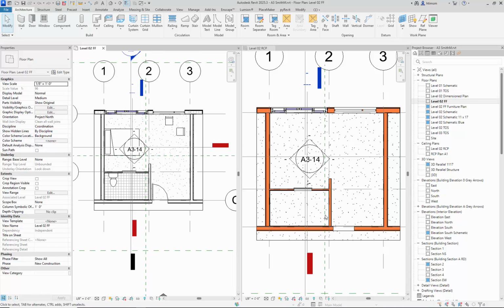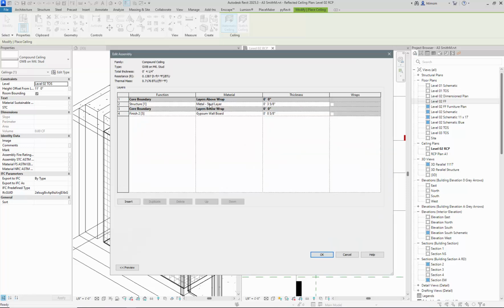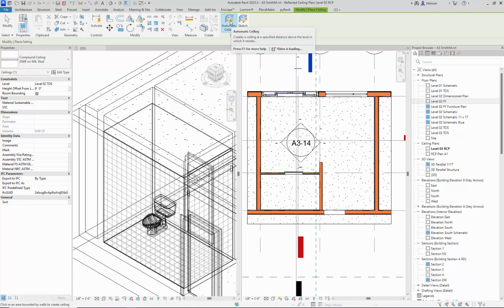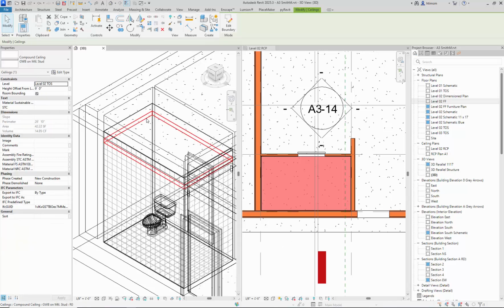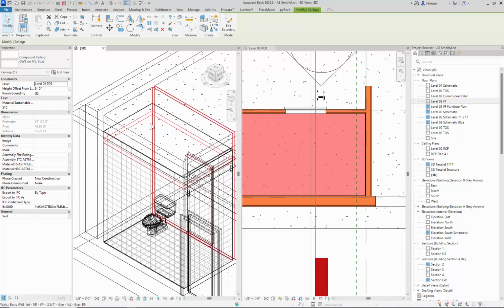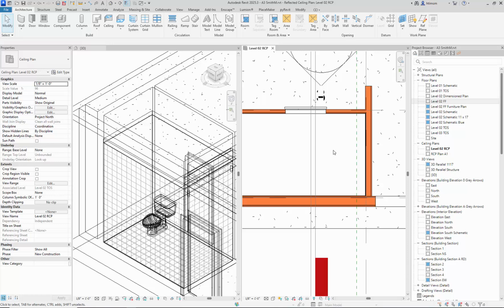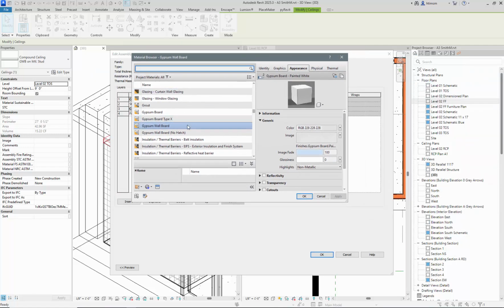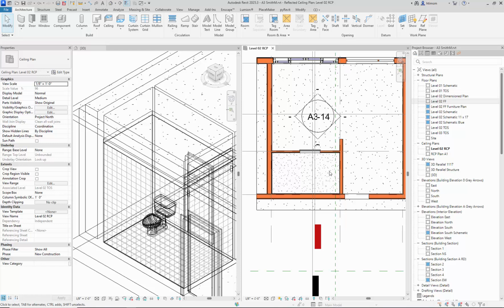02 C2 A4 3 RCP CEILING BATHROOM